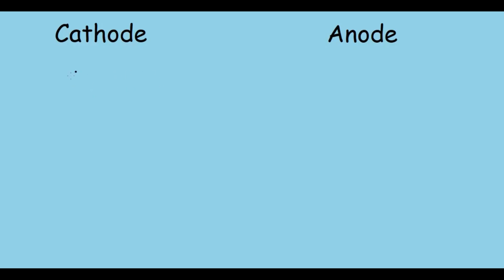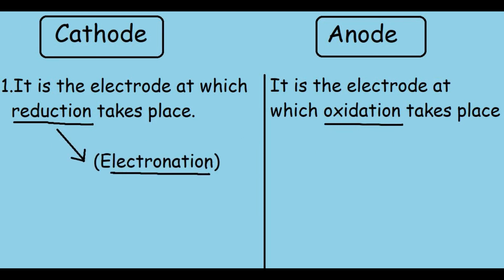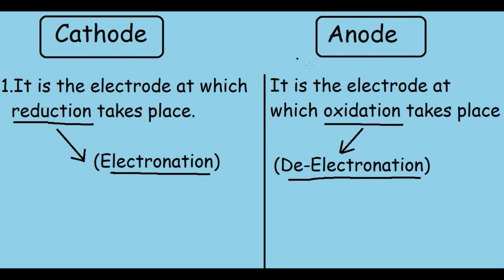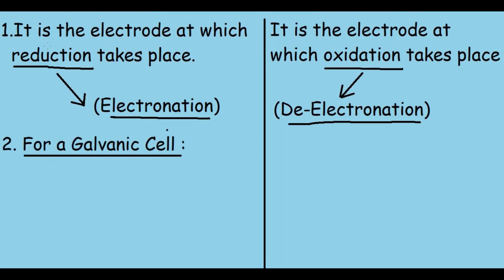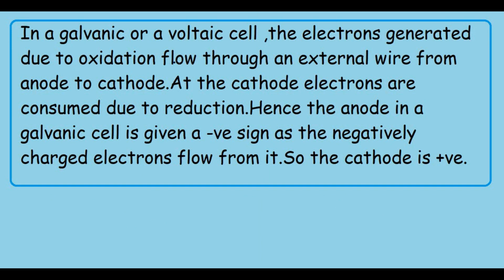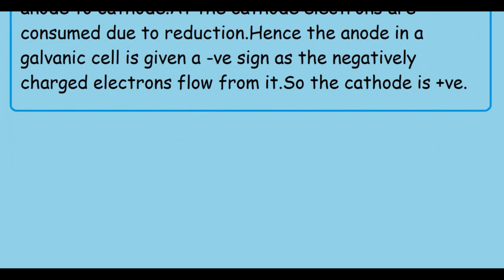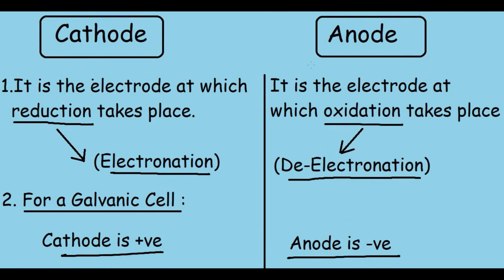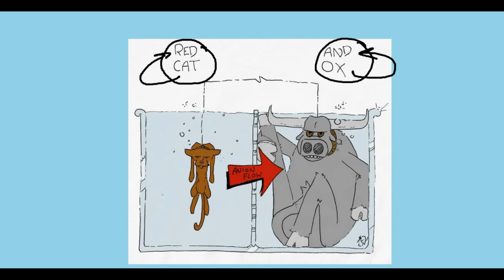Cathode and Anode |Quick differences and comparisons